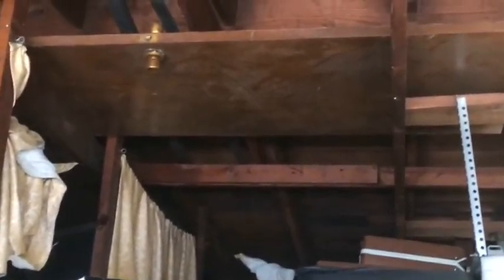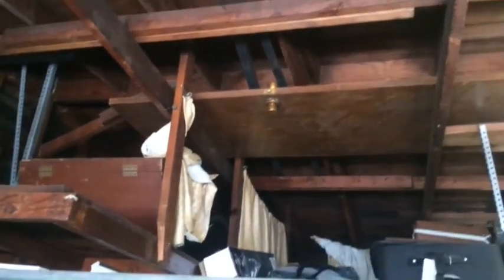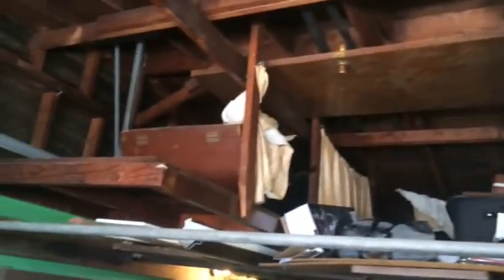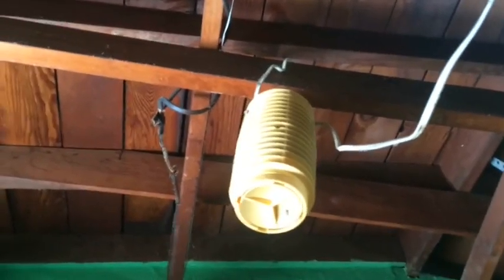A look at somethings in the garage